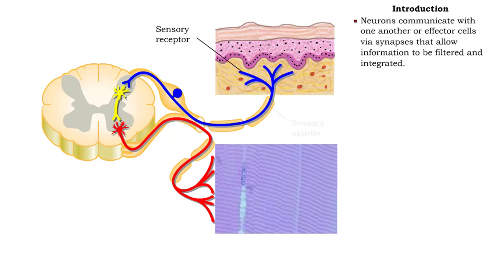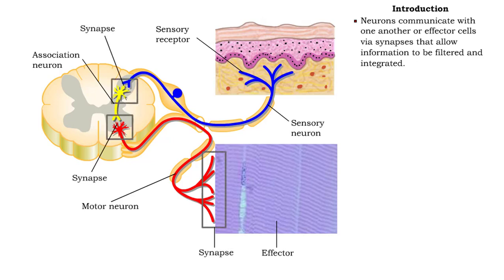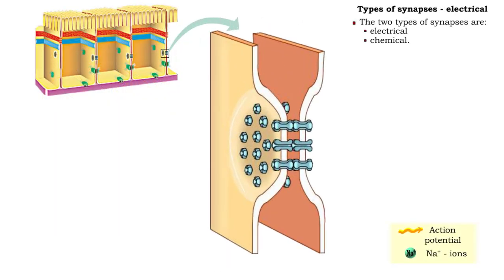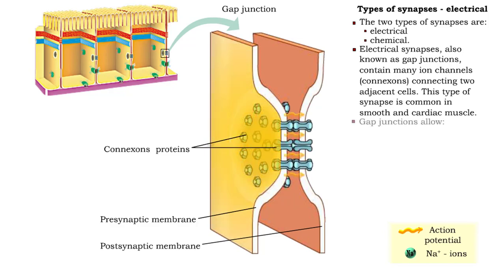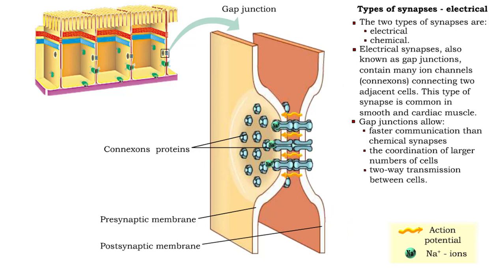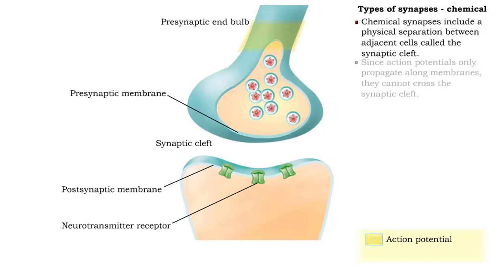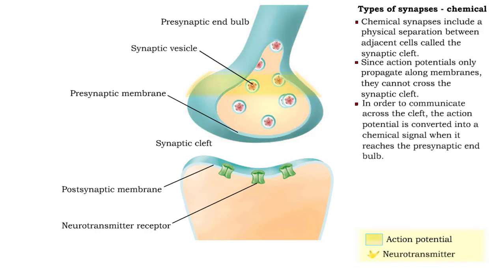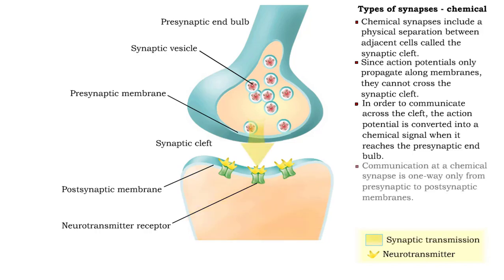Types of synapses - electrical & chemical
• Neurons communicate with one another or effector cells via synapses that allow information to be filtered and integrated.

• The two types of synapses are:
• electrical
• chemical.
• Electrical synapses, also known as gap junctions, contain many ion channels (connexons) connecting two adjacent cells. This type of synapse is common in smooth and cardiac muscle.
• Gap junctions allow:
• faster communication than chemical synapses
• the coordination of larger numbers of cells
• two-way transmission between cells.

• Chemical synapses include a physical separation between adjacent cells called the synaptic cleft.
• Since action potentials only propagate along membranes, they cannot cross the synaptic cleft.
• In order to communicate across the cleft, the action potential is converted into a chemical signal when it reaches the presynaptic end bulb.
•  Communication at a chemical synapse is one-way only from presynaptic to postsynaptic membranes.